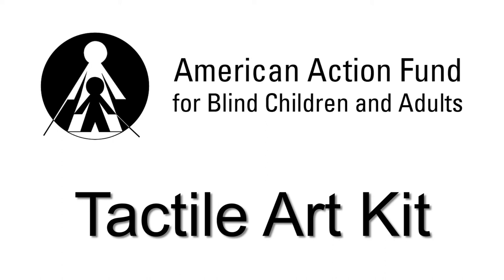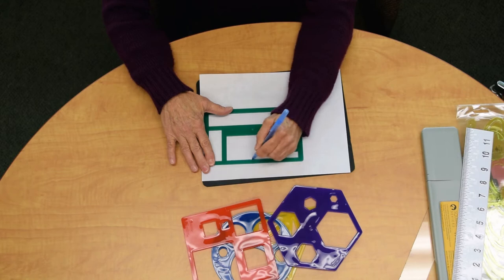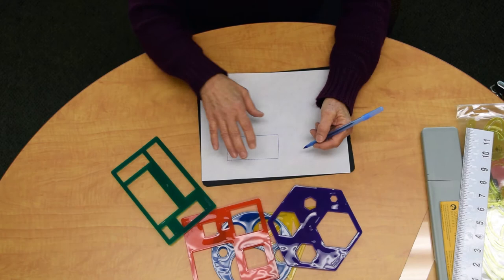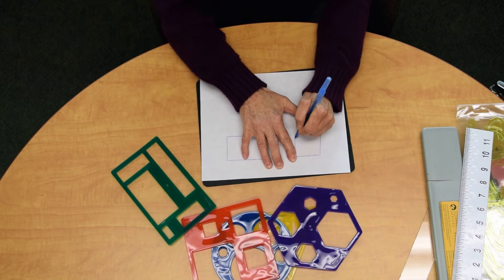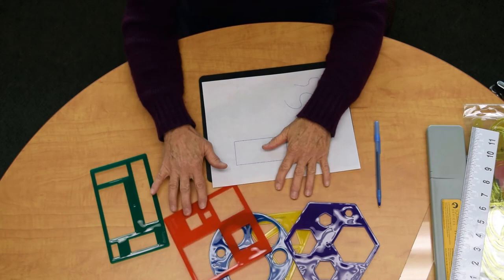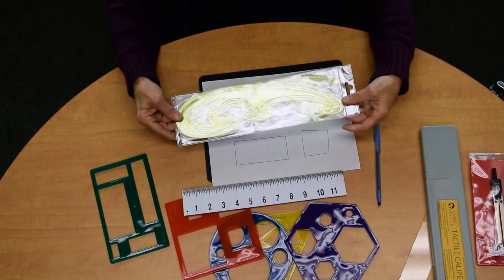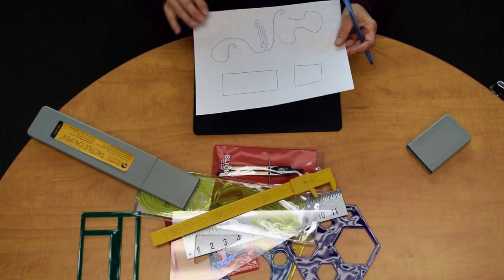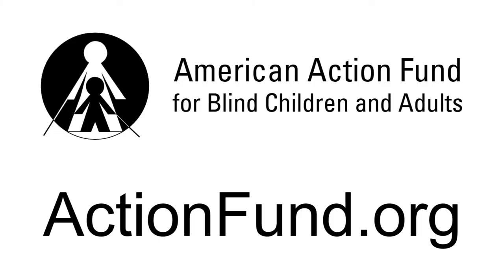American Action Fund Tactile Art Kit: Sketching vs. Drafting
Let's discuss the difference between sketching and drafting. Both are important concepts for your child's development, but have different applications in drawing.